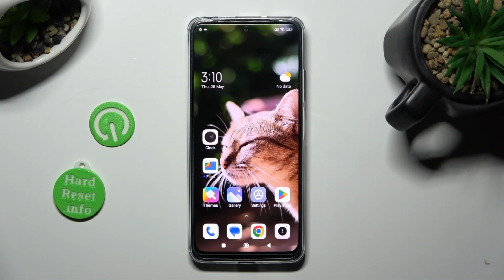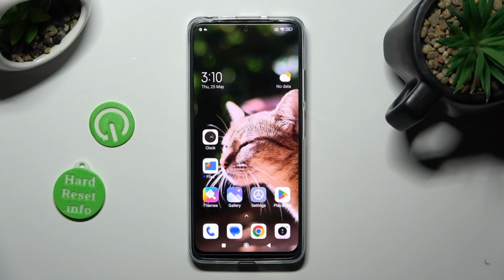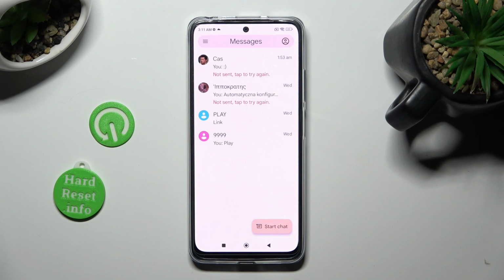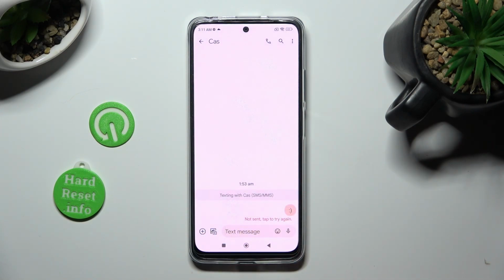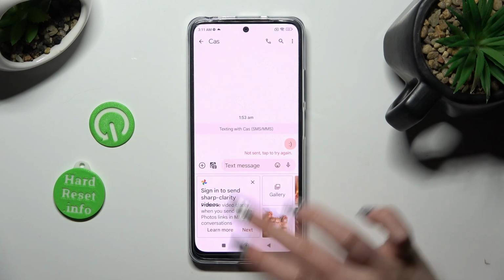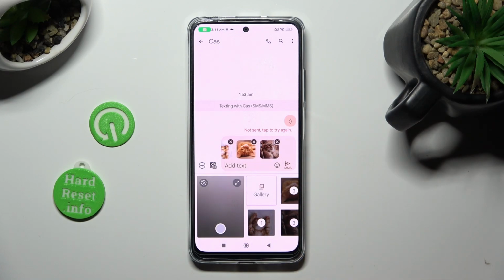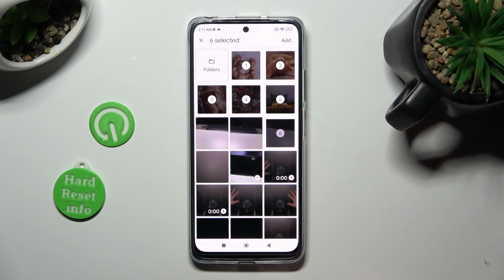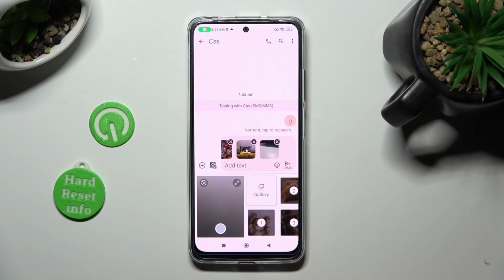How To Customize Contacts With Pictures On Xiaomi Redmi Note 12S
In this video tutorial, we will show you how to personalize your contacts on the Xiaomi Redmi Note 12S by adding custom pictures to each contact. By assigning pictures to your contacts, you can easily identify them at a glance and make your phonebook more visually appealing.

How do I add pictures to contacts on Xiaomi Redmi Note 12S?
Can I customize contact pictures with my own photos on Xiaomi Redmi Note 12S?
Where can I find the option to change contact pictures on Xiaomi Redmi Note 12S?
Are there any recommended picture sizes or resolutions for contact pictures on Xiaomi Redmi Note 12S?